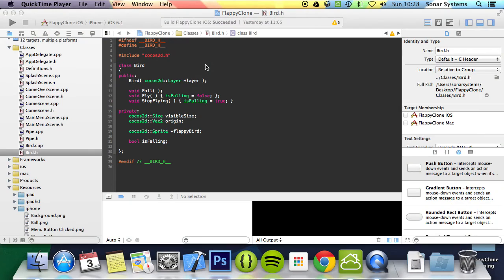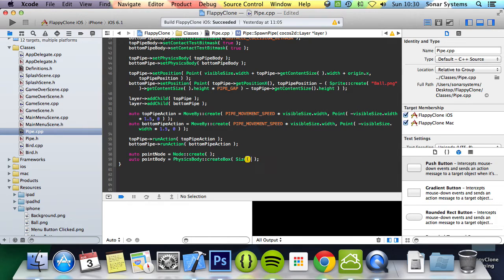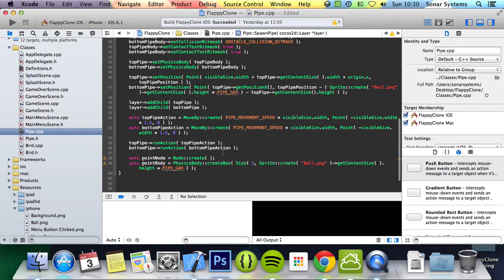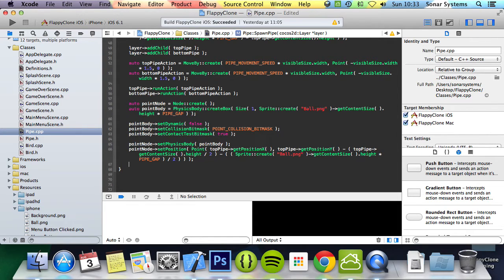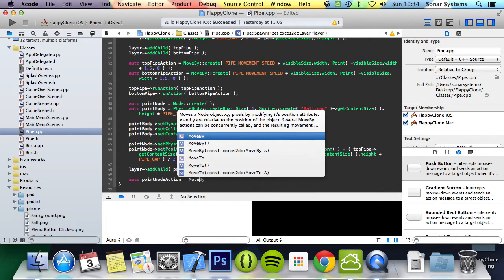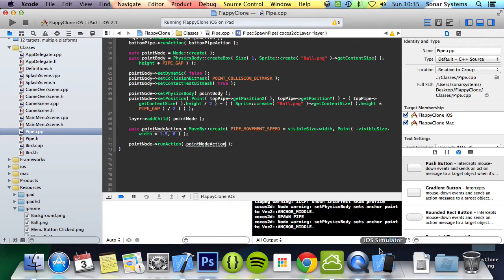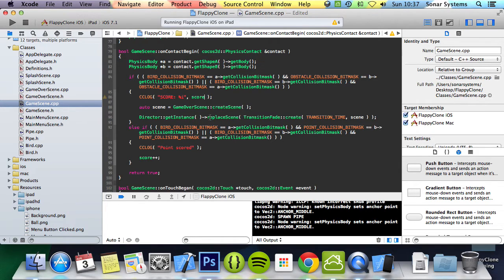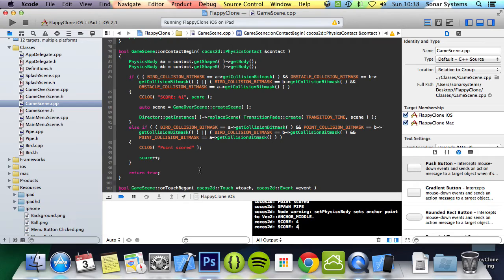Cocos2d-x Flappy Bird C++ Tutorial 12 - Scoring Points